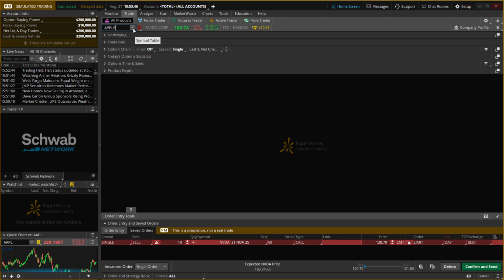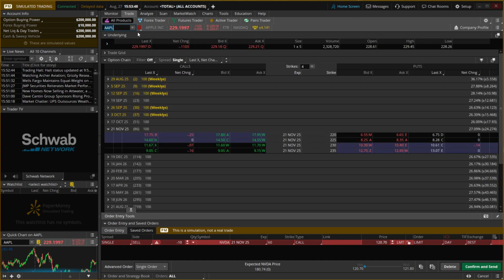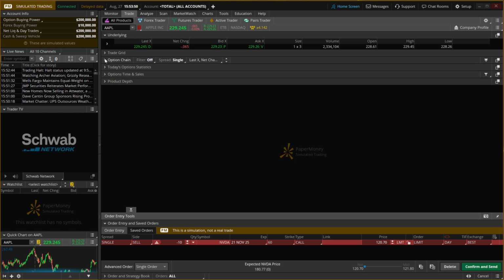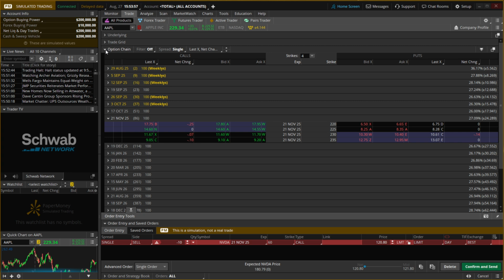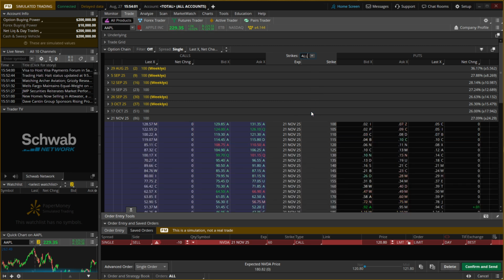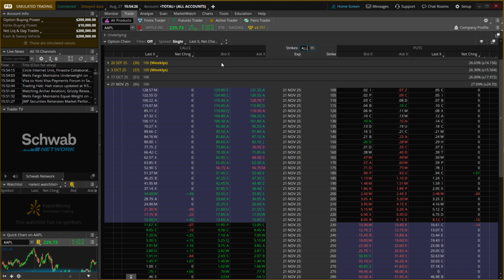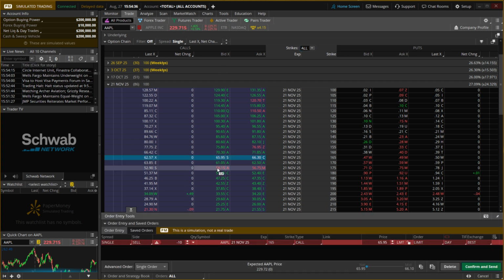How To SELL COVERED CALLS On ThinkorSwim (QUICK & EASY) 2026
In this video, I'll show you how to sell covered calls on ThinkorSwim. This is a full guide on how to trade covered calls using ThinkorSwim in 2026. In case you've been trying to learn options trading with covered calls, this is the video you need to see!